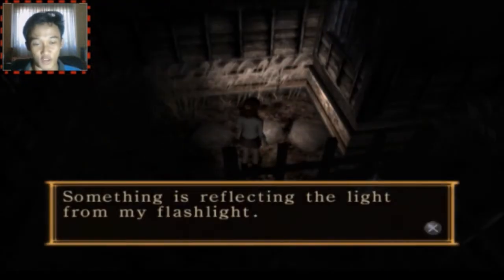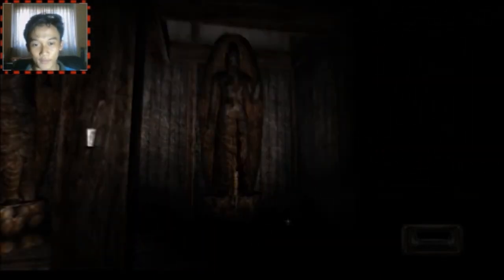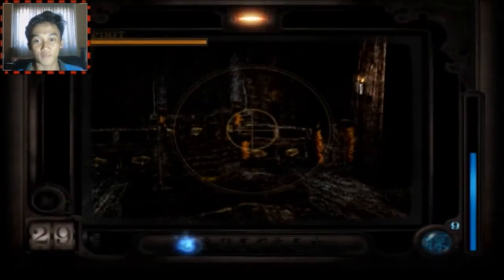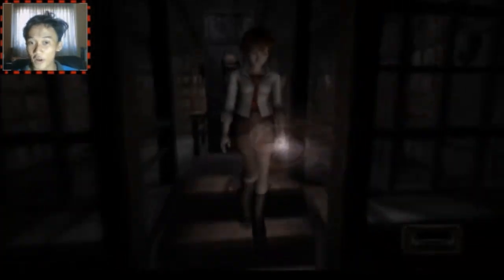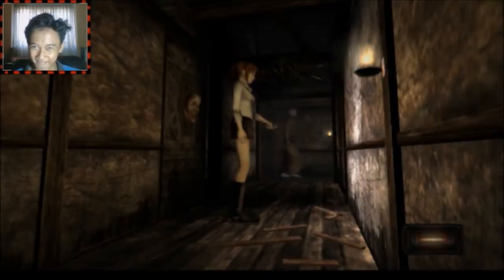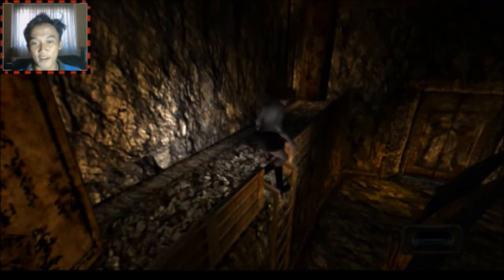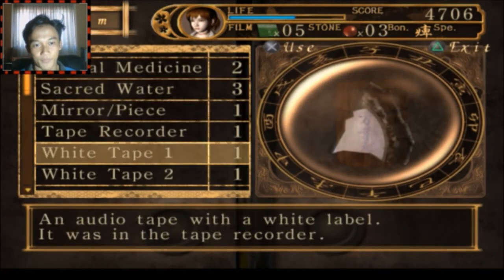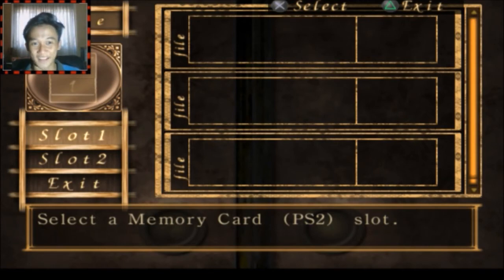INVISIBLE GHOST | Fatal Frame 1 Gameplay / Walkthrough / Playthrough / Let's Play #9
Hello guys, welcome back to fatal frame 1. In this video, we are going to find out behind the giant gate underground and solve the mask puzzles.